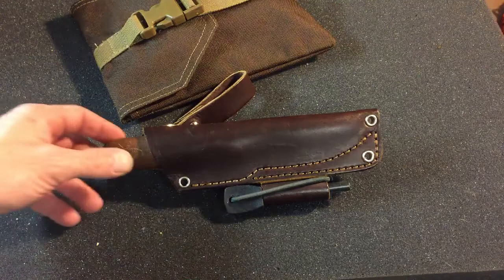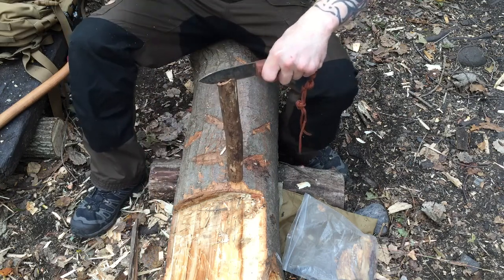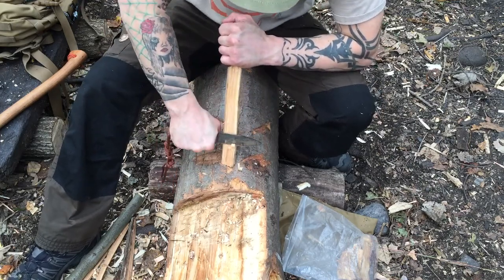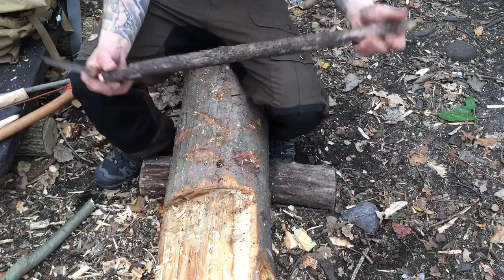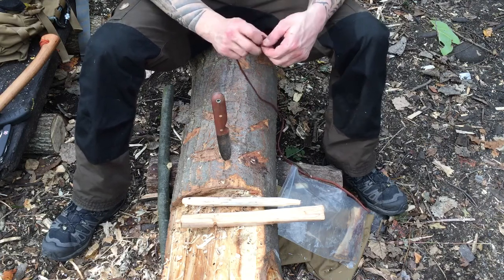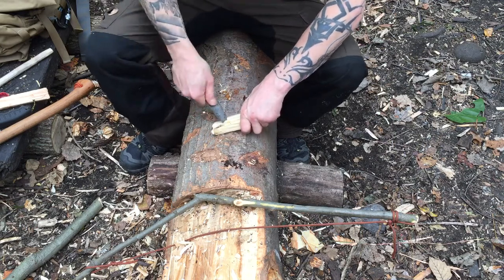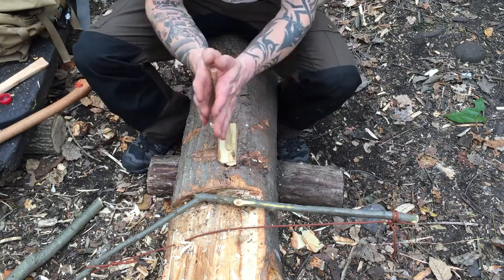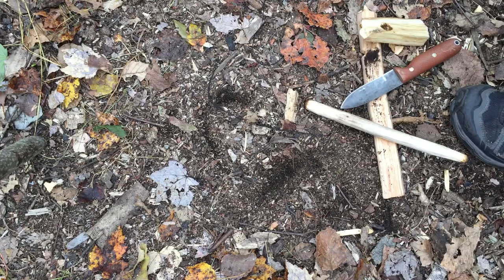LT Wright Bushcrafter HC, carving a bow drill set !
This is my review of the best bang for the buck bushcraft knife handmade in the USA just as a disclaimer this video is more about the knife and less about the making a fire !